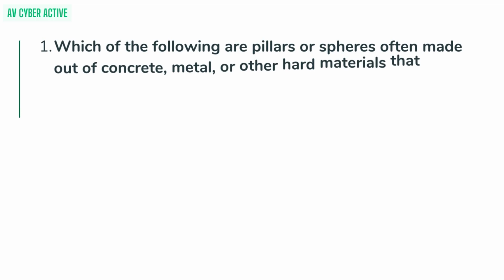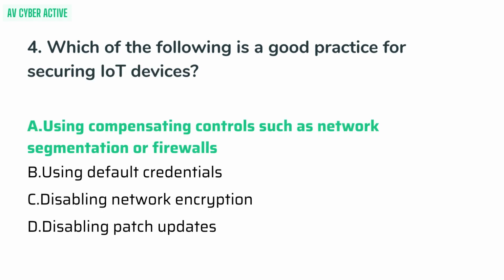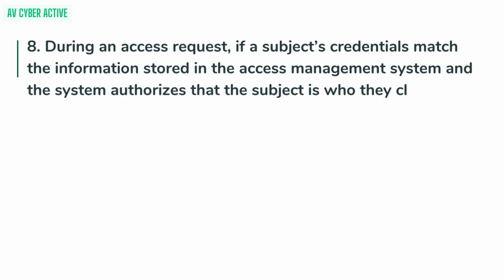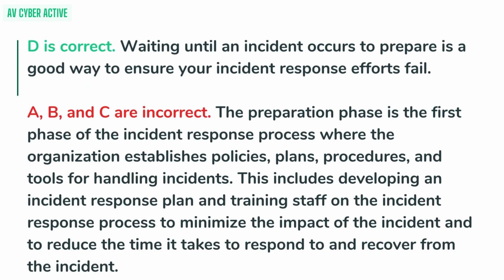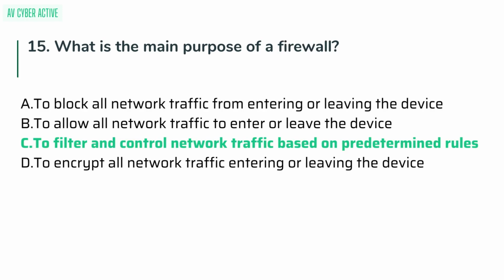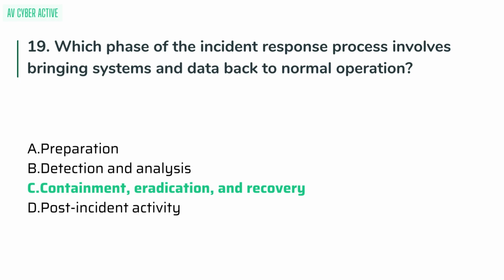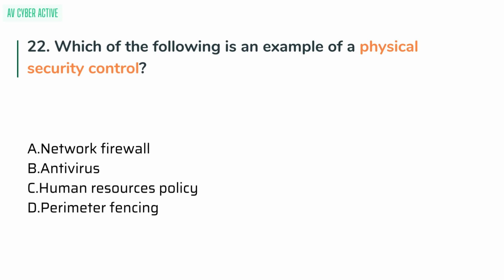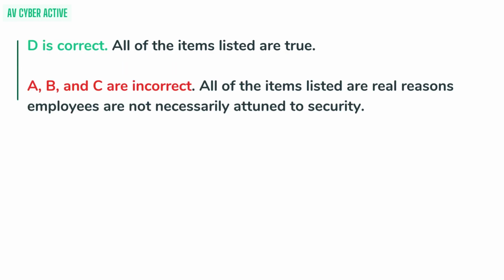🛡️ Certified in Cybersecurity Sample 25 test Questions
Welcome to AV Cyber Active channel where we discuss cyber Security related topics. Use this video I share few Certified in Cybersecurity Sample test Questions.  It can even casue loss to business or money if not used using propper techniques.